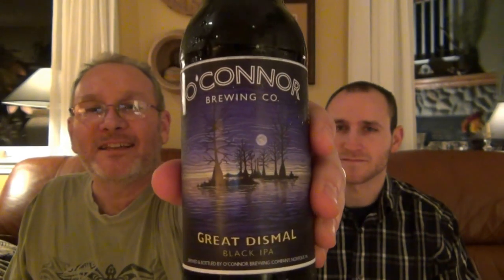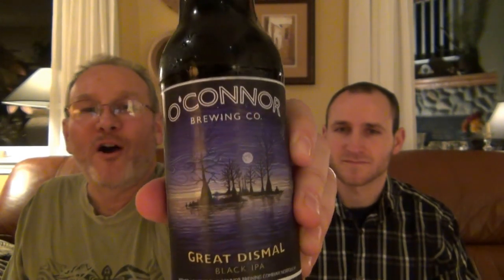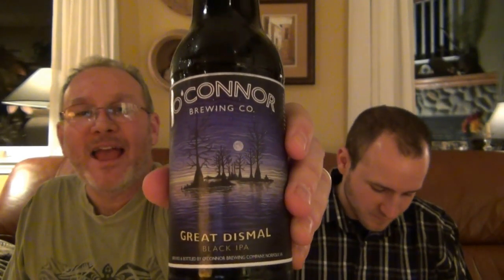Beer Review 81: Great Dismal Black IPA - O'Connor Brewing Co.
The appearnce is clear dark brown that streams red with a light behind it and a thin head. The smell is that of big roasted malts, fresh chocolate chip cookies, earthy, mild hops and a hint of coffee. While the roasted malts do dominate the taste, the chocolate flavor is more of a bakers chocolate. This is a dank beer with herbal hops, dried pine needles, woody, earthy flavors, and very little bitterness. It reminds us more of a porter, thought the carbonation is high. Our over-all opinion is very split. Enjoy the video review.

Great Dismal Black IPA
O'Connor Brewing Company

Style: Black IPA
ABV: 7.5%
IBU: 65

Clements Homebrew ratings Stye / Over-all:
Kevin: 81 / 76
Christian: 82 / 85